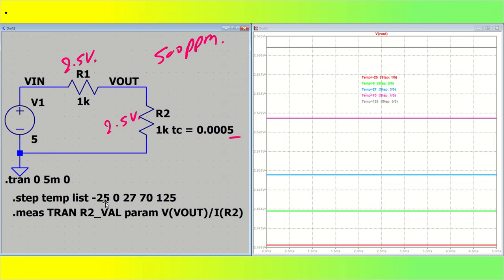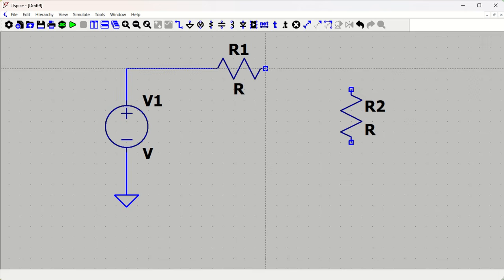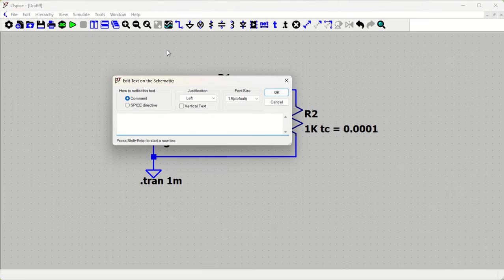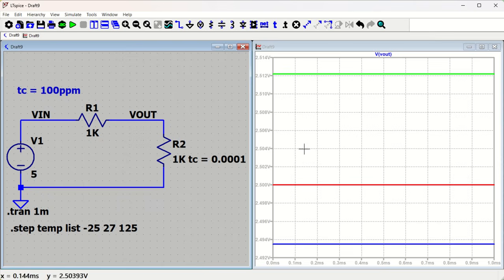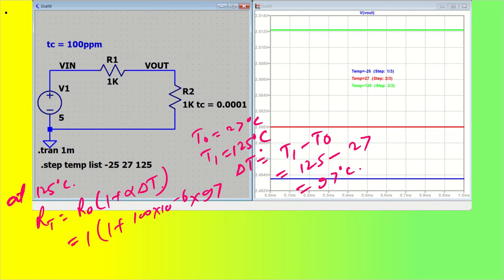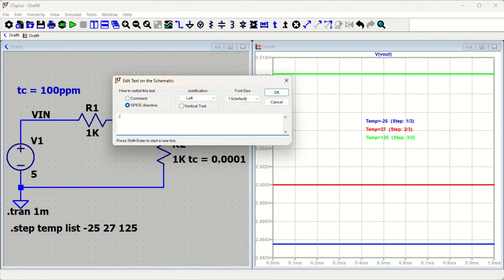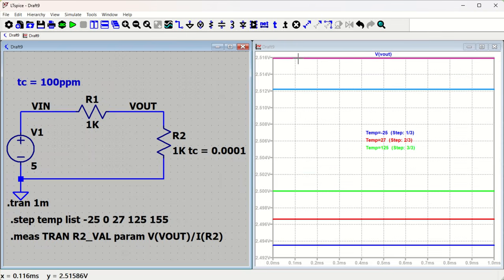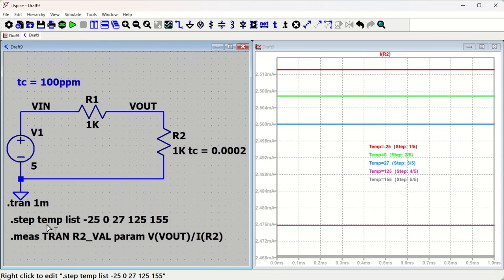037 Temperature dependent resistor simulation LTspice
How to simulate circuit with temperature coefficient of a resistor in LTspice

Are you doing these things to skill yourself for HW design engineering?
Check out the Balkishor Semiconductor for available design techniques, guidelines and trainings.

Schematic design and simulation software training like LTspice, Pspice, NI Multisim, OrCAD, Mentor Graphics.

Microcontroller tutorials (MSPM0L, MSPM0C, MSPM0G, TMS320F, PIC16F, PIC18F, PIC32F, dsPIC33CK, STM32, RL78, RA8 series microcontrollers)

In this video:
☑️ Description:
Effect of temperature variation on a resistor and its value due to temperature coefficient

Voltage divider simulation for: resistor with temperature coefficient and different temperature

⏭️ More video in Microcontroller design techniques:
   • MCU 003: MSPM0L1105 device schematic desig...

Facebook Schematic design group:
  / bkpacademyschematic

Facebook MATLAB Group:   / bkpacademymatlab

Facebook GATE Group:   / bkpacademy